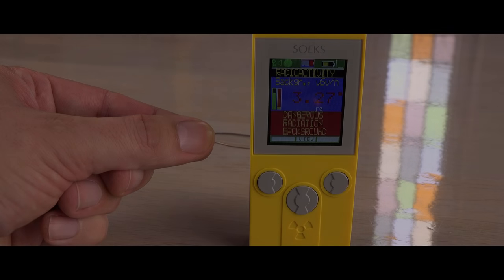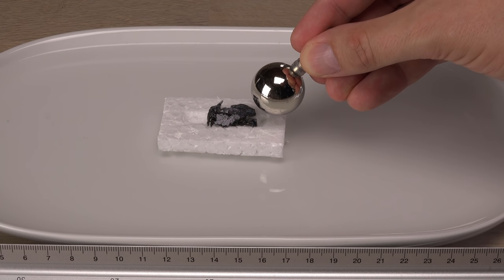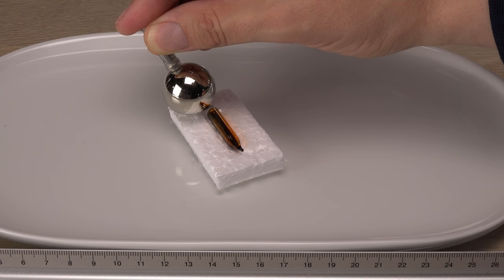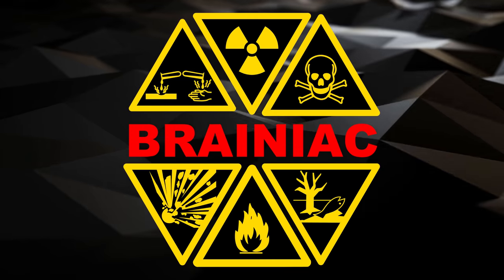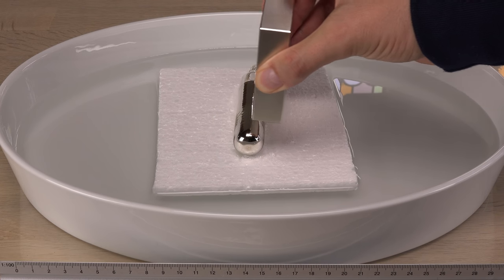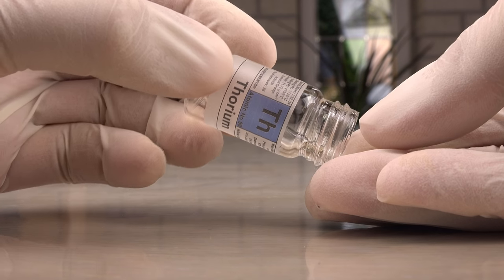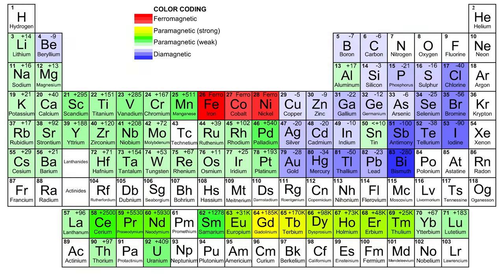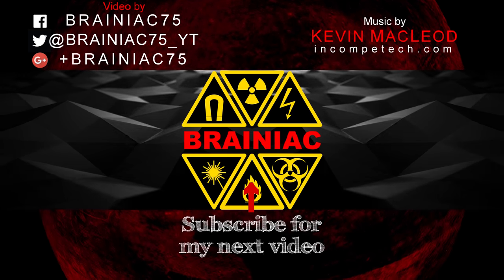Exotic Elements vs. Magnet | Thor's Metal? | Part 6/7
I have five more exotic elements to test! How will they react near a magnet?

Part 4 has a short explanation of ferro-, dia- and paramagnetism.

Time codes: 0:00 + 12:19
ISRC: USUAN1300027

Time codes: 3:56 + 10:14 + 11:16
ISRC: USUAN1100393

Timecodes: 8:06 + 9:38
ISRC: USUAN1100420

Time code: 11:38
ISRC: USUAN1200099

Time code: 10:42
Mix of two tracks:
1) The Shimmering by fran_ky
ISRC: USUAN1100653